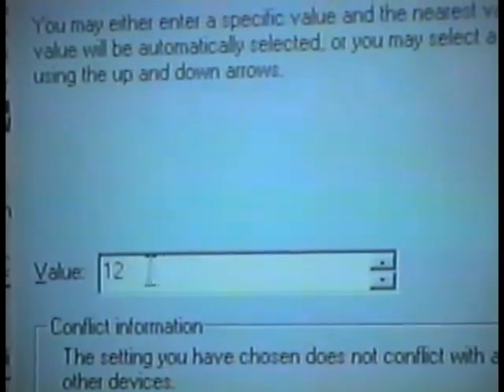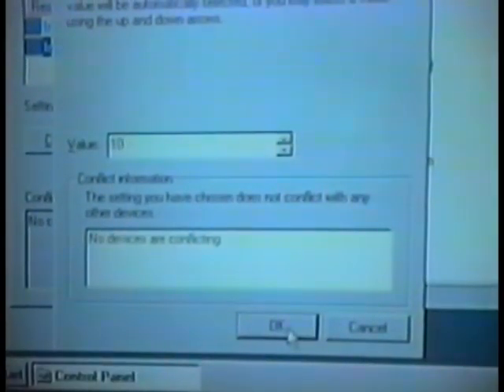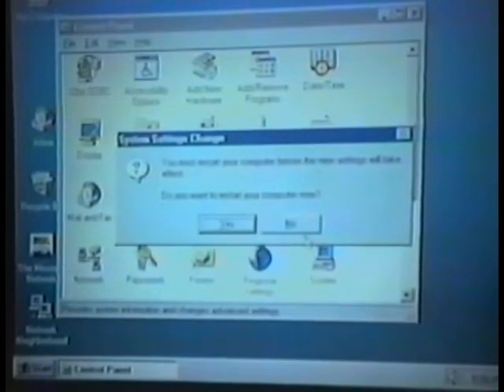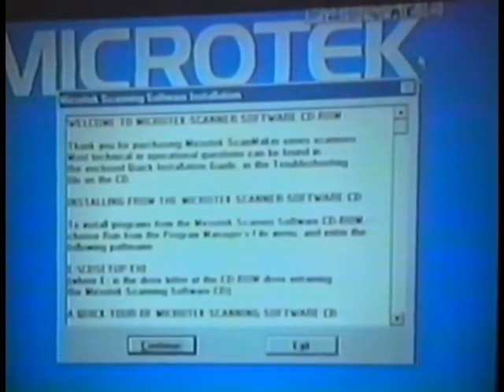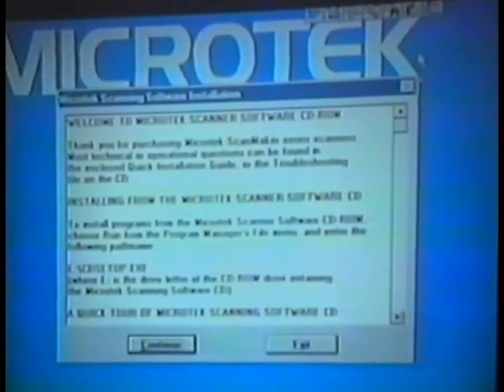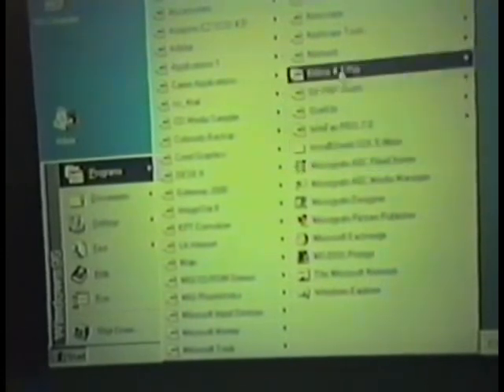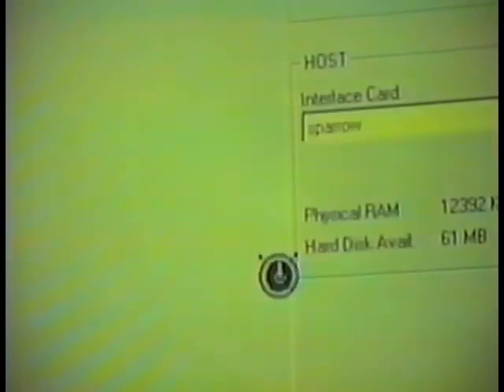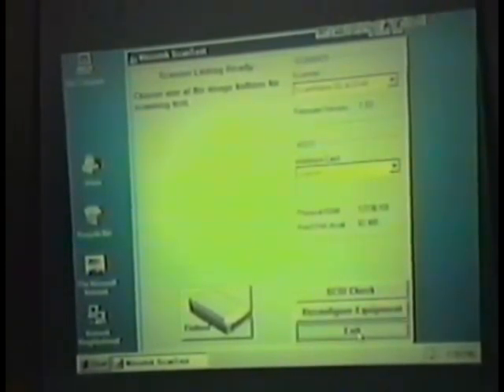Installing Your Microtek Scanner With Windows 95 (part 2)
Part 2 of the Microtek scanner install video. All kinds of cool retro computer action going on here like plugging in peripherals and installing the adapter card. Video cuts out in some parts. Sorry for sound quality.